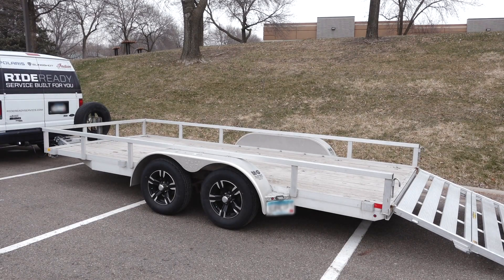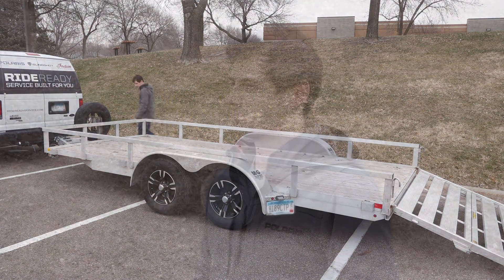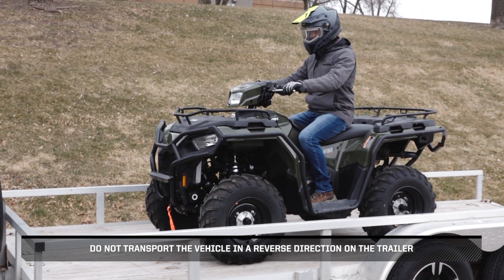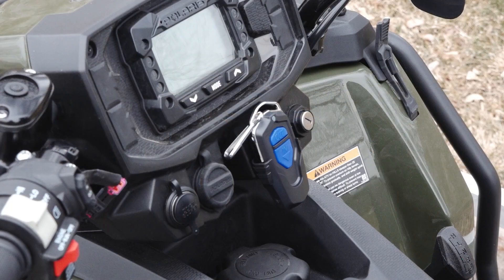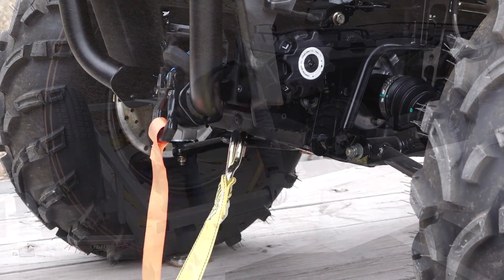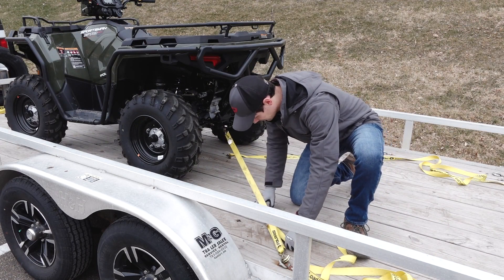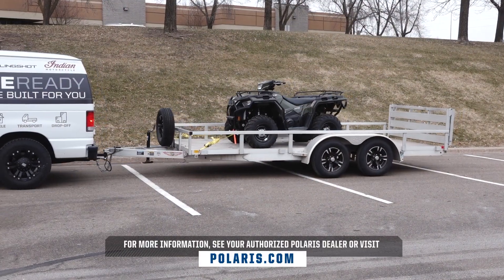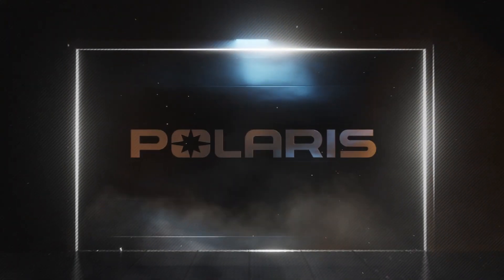2021+ Sportsman 570 Transporting | Polaris Off Road Vehicles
Transporting a 2021+ Sportsman 570, Sportsman 570 EPS, Sportsman 570 Premium, Sportsman 570 Hunt Edition, Sportsman 570 Trail, Sportsman 570 Utility HD LE, Sportsman 570 Ultimate Trail LE. View the written article for this video